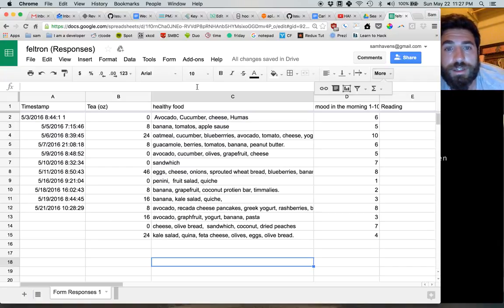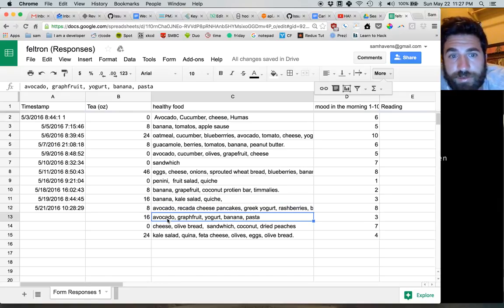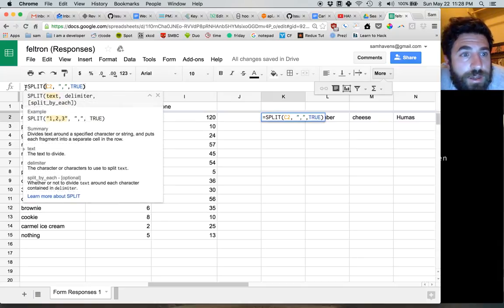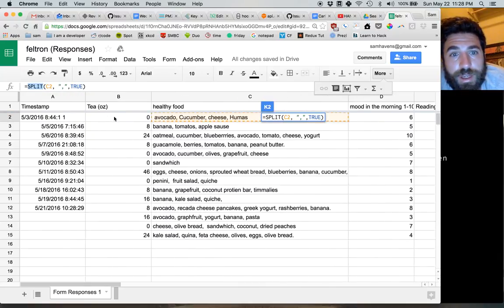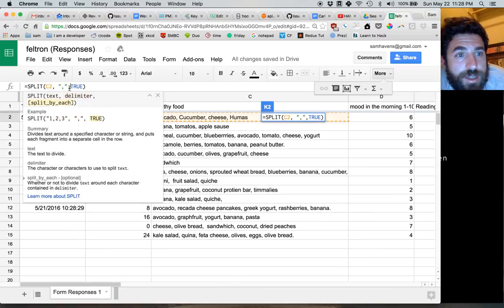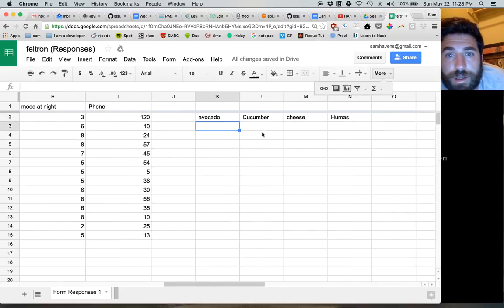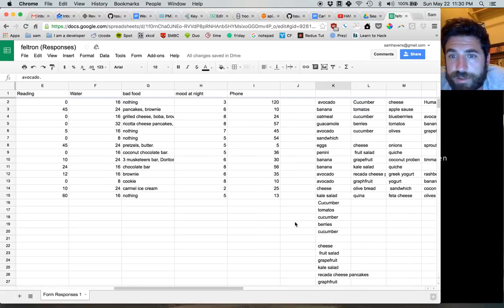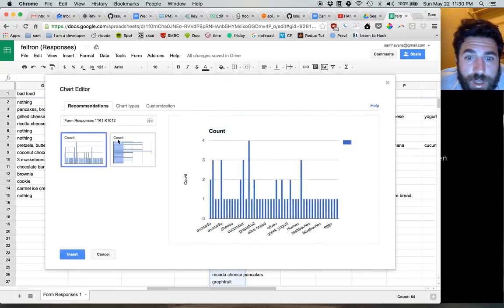2 splitting strings